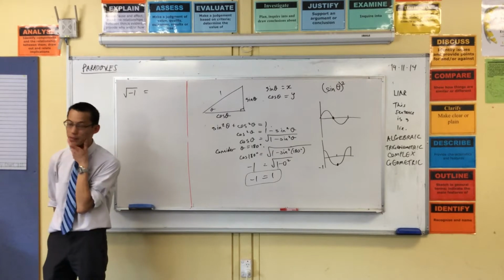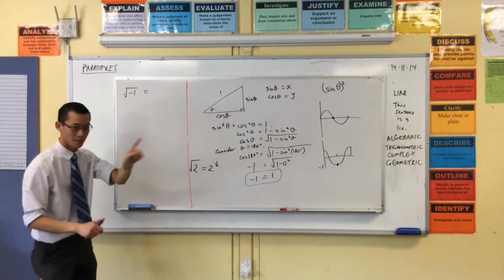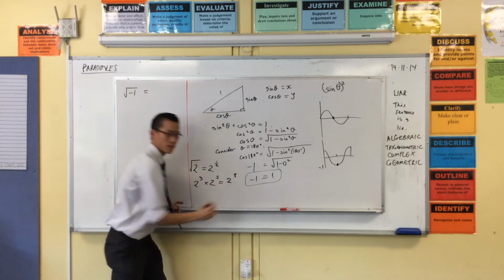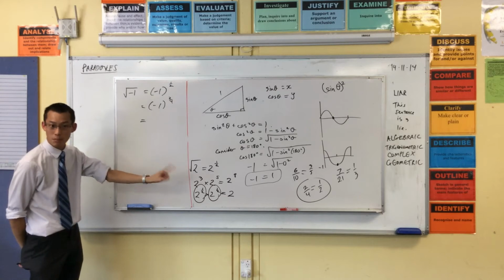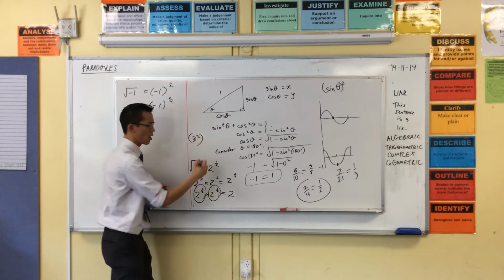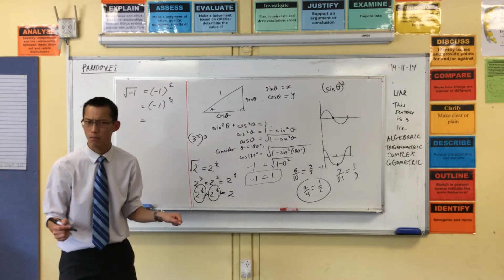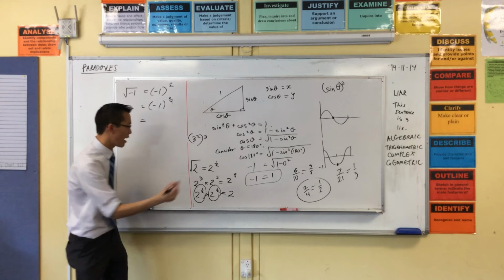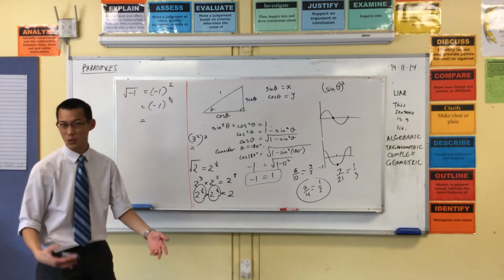Introduction to Paradoxes (3 of 3: Complex Fallacy)